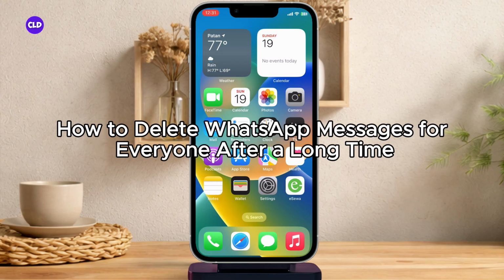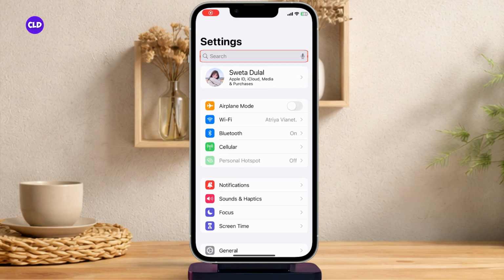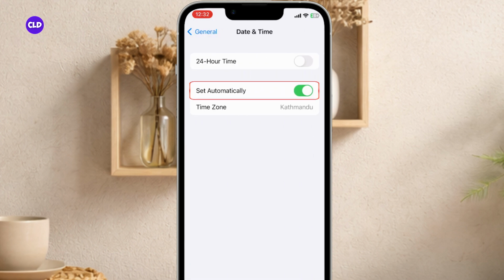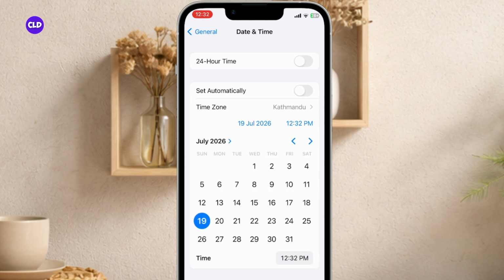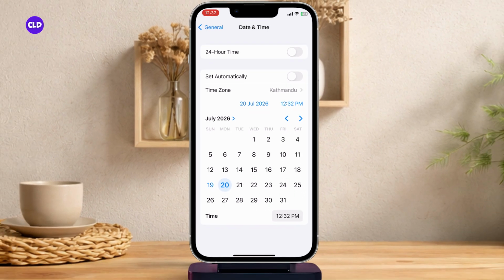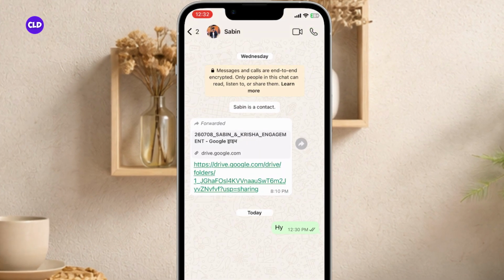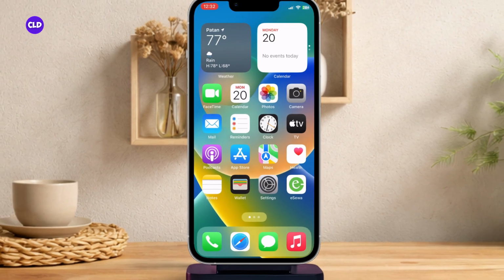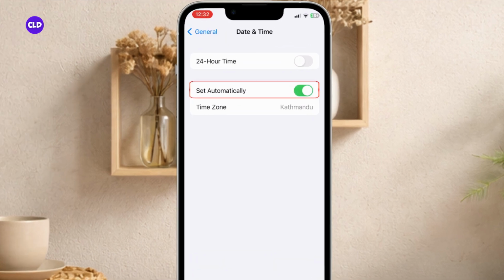How to Delete WhatsApp Messages for Everyone After a Long Time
Learn How to Delete WhatsApp Messages for Everyone After a Long Time in this step-by-step tutorial. Whether you want to delete WhatsApp messages for everyone or remove sent messages after the usual time limit, this guide will walk you through the process.

In this video, you'll learn how to delete WhatsApp messages for everyone after a long time. You'll also discover how to delete WhatsApp messages for everyone, follow a WhatsApp unsend messages tutorial, learn about removing WhatsApp messages after the time limit, and see how WhatsApp Delete for Everyone works on Android and iPhone with this easy WhatsApp how-to tutorial.

Timestamps:
0:00 Introduction
0:20 Delete WhatsApp Messages for Everyone